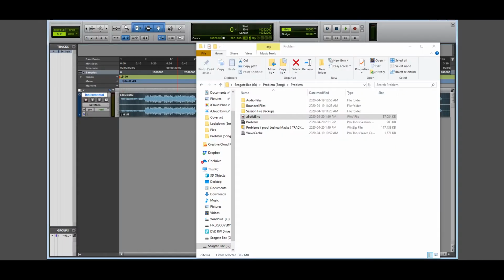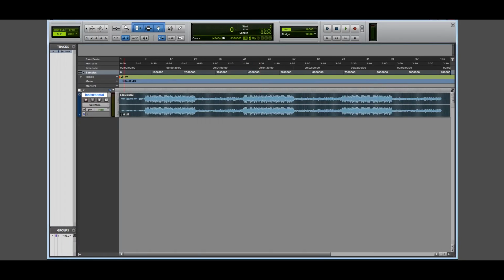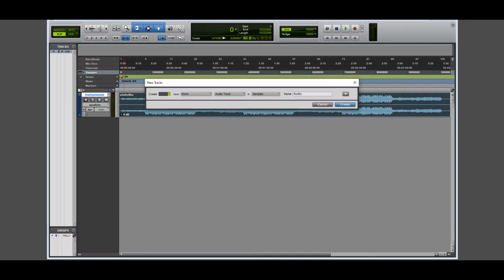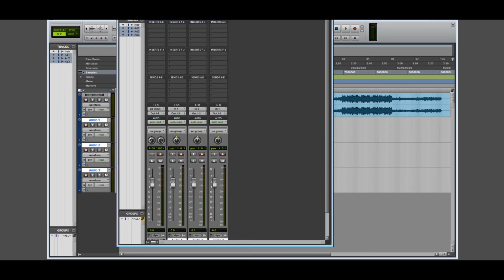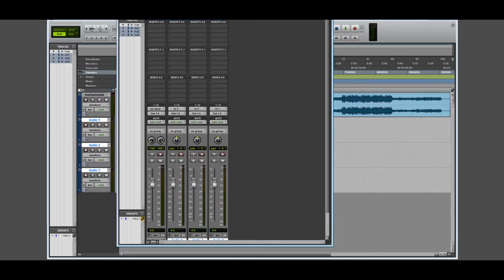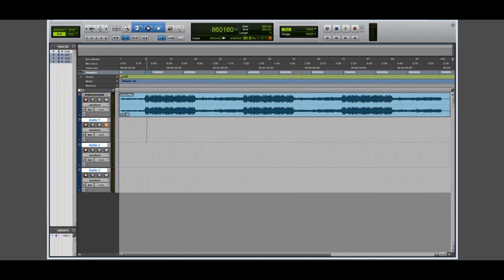Jay III Masterclass Episode 1: Recording Process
Welcome to the Jay III Masterclass!

My masterclass series will feature short videos on the various processes of my music production.

EPISODE 1 - An overview of my recording process

Recorded on my iPhone at my home studio (Loyal Hill Records)